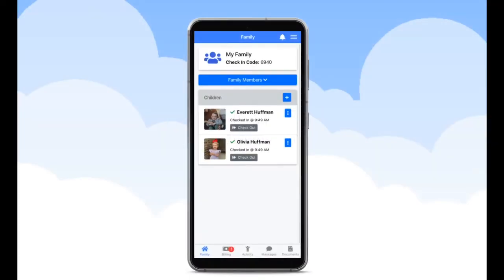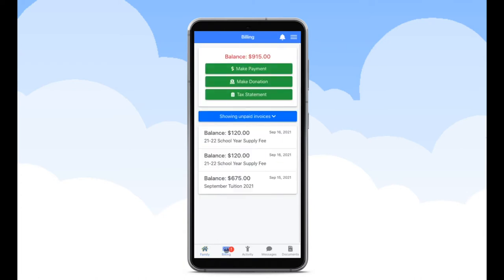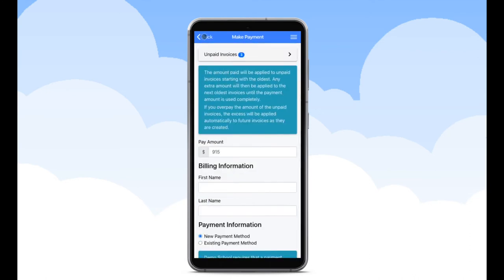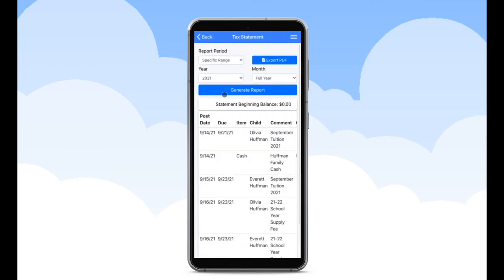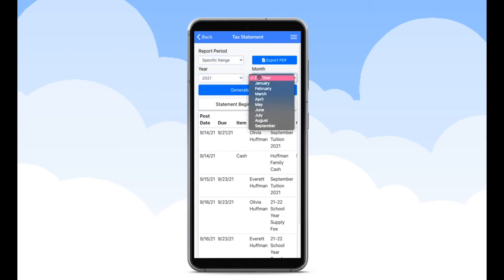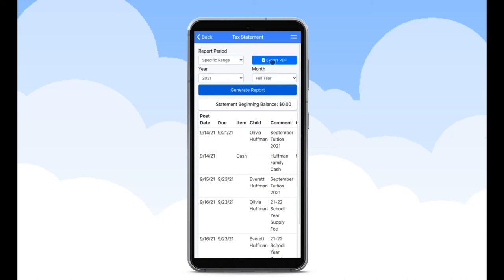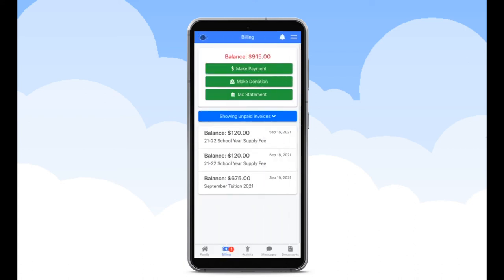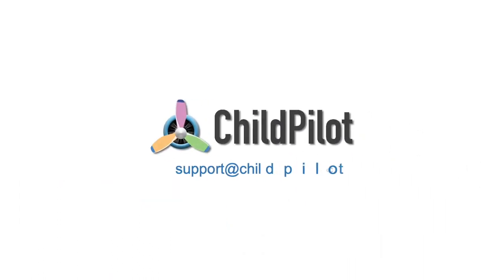ChildPilot - Parent Portal App: Billing Tab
This video will you how to view your billing, make payments, and more.